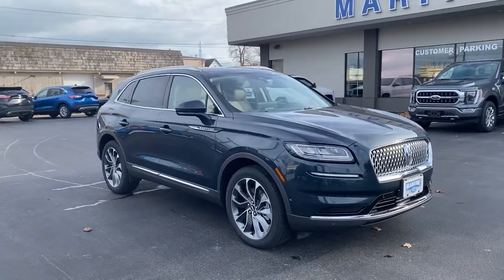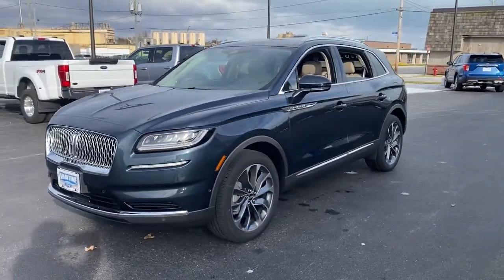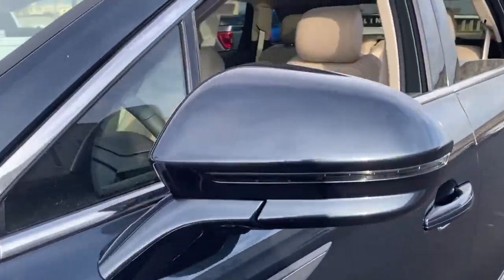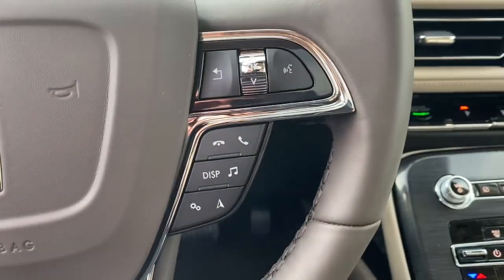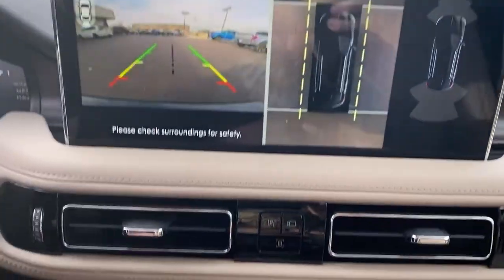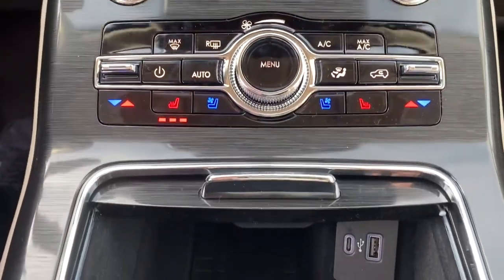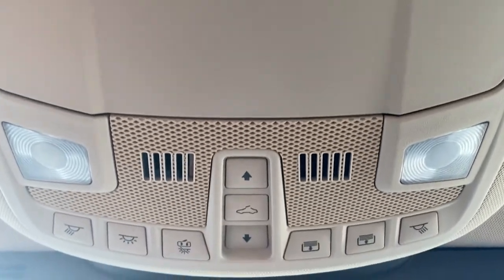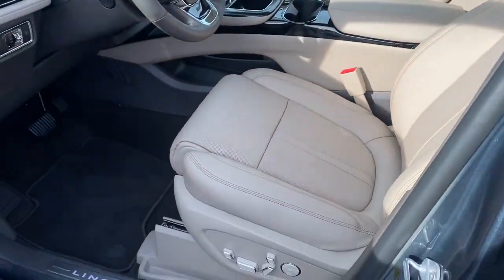2021 Lincoln Nautilus Manitowoc, Green Bay, Sheboygan, Two Rivers, Plymouth 1141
Flight Blue New 2021 Lincoln Nautilus available in Manitowoc, Wisconsin at Maritime Ford. Servicing the Green Bay, Sheboygan, Two Rivers, Plymouth, WI area.

Maritime Ford
1305 Franklin St